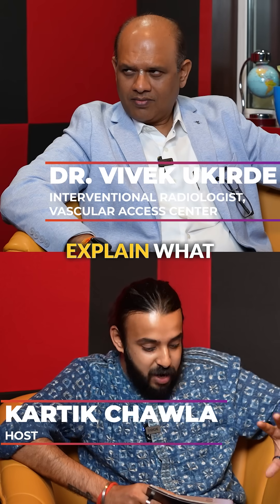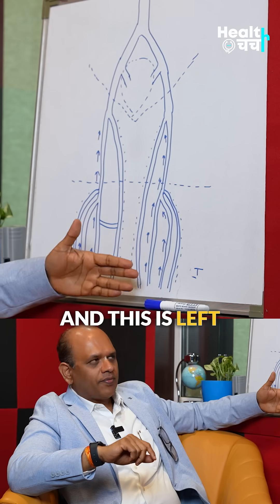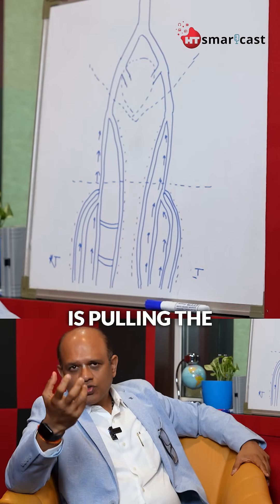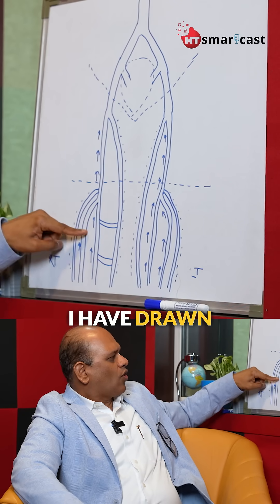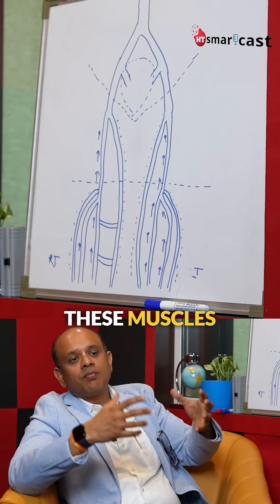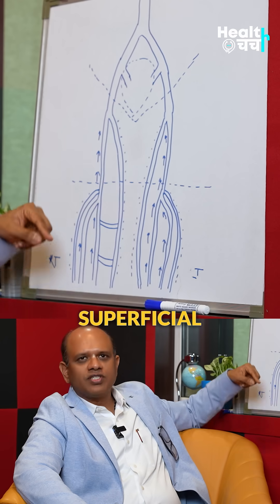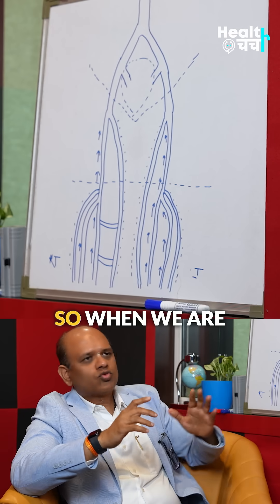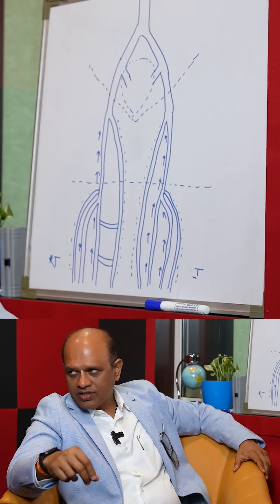Ever wondered why those veins on your legs bulge out?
Ever wondered why those veins on your legs bulge out? Dr. Vivek Ukirde (Vascular Specialist) breaks it down in the simplest way how varicose veins form and why standing too long makes it worse.
Don’t ignore the signs, early detection is key!

Know more about Varicose Veins on the Health Charcha Podcast. Episode streaming on HTSmartcast YouTube channel and all audio platforms.